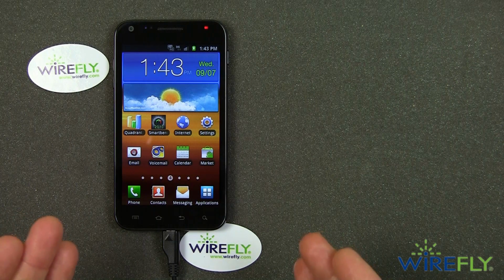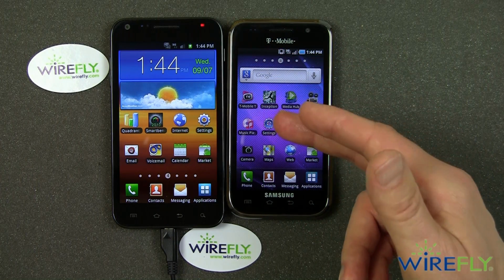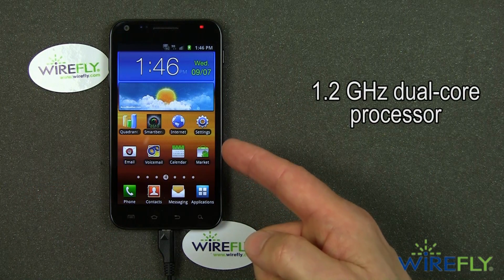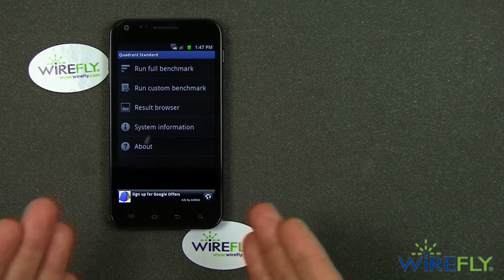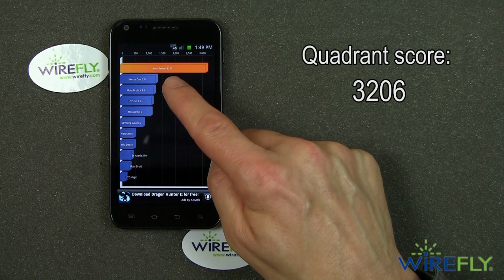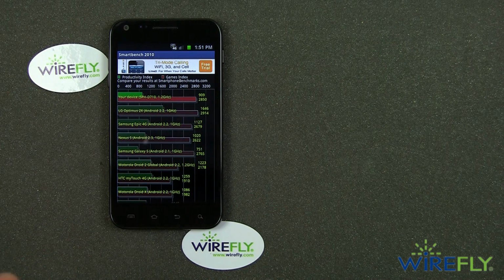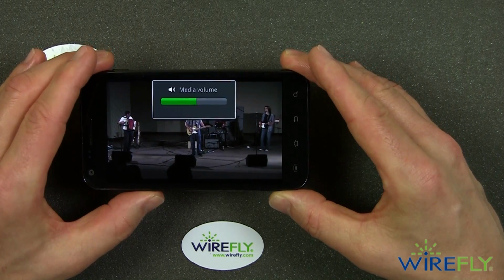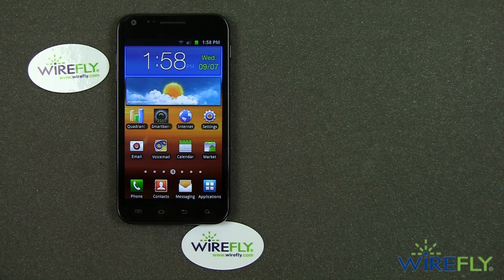Samsung Epic 4G Touch Review - Part 1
The Samsung Galaxy S II series of phones have been an international hit, but have stayed away from the US market -- until now. Sprint is the first to sell one of the Galaxy S II phones, with a model called the Samsung Epic 4G Touch. This new model replaces the Samsung Epic 4G, which was one of the nicest phones that had a physical sliding keyboard. The Epic 4G Touch has no keyboard, but it does have a 4.5-inch Super AMOLED+ display that brings a lot of punch to the party.

In this video, Wirefly's Bob Kovacs begins running the Epic 4G Touch through its paces and does a couple of benchmark tests to check the phone's performance.